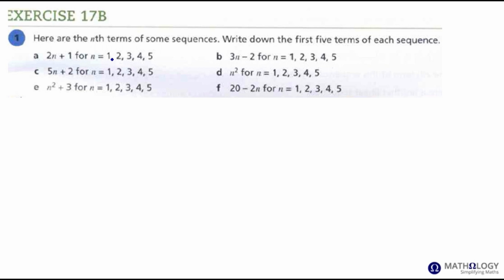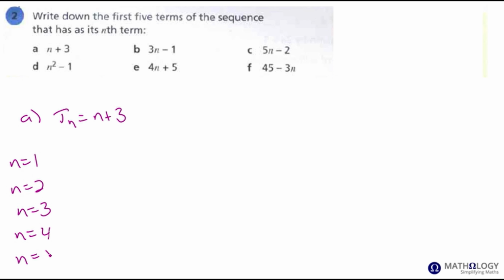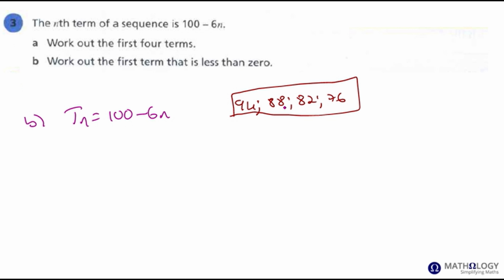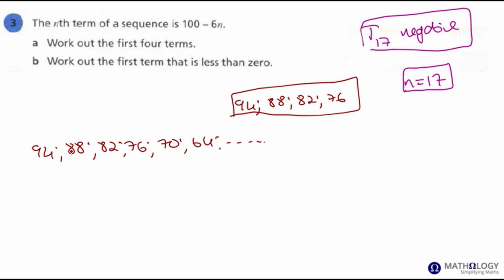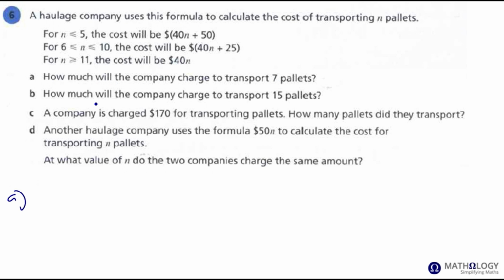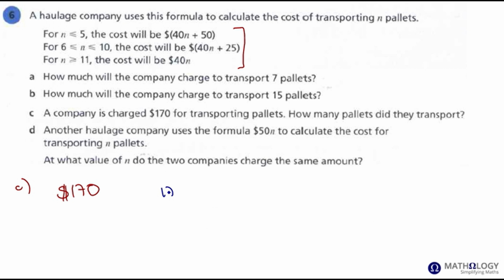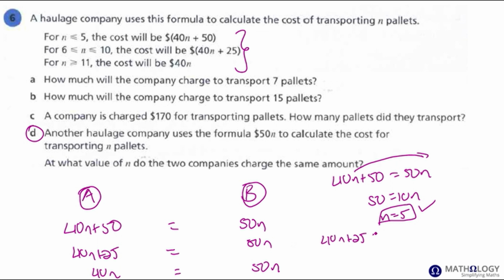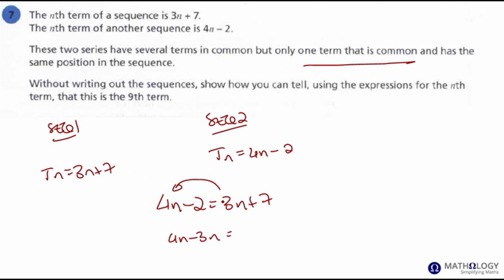IGCSE Extended: Exercise 17B